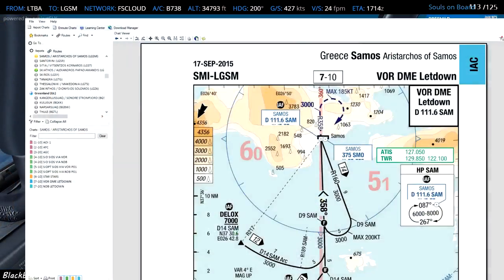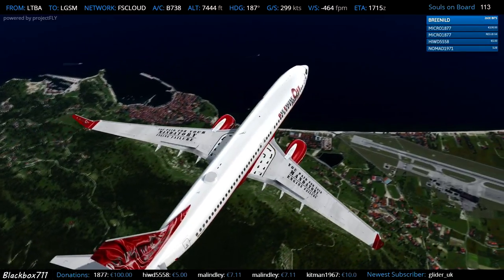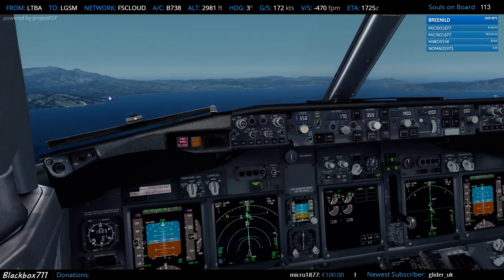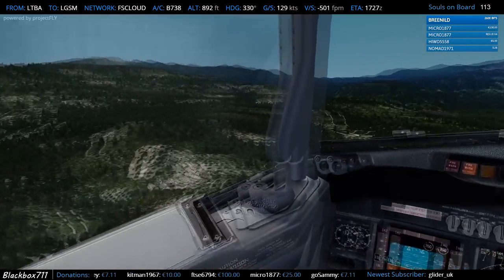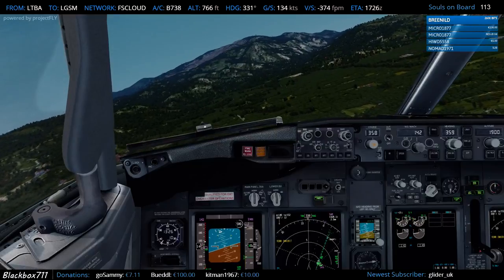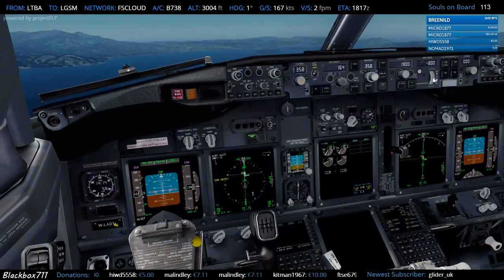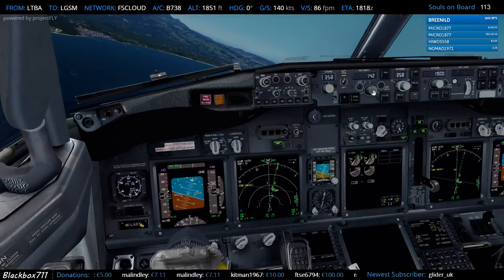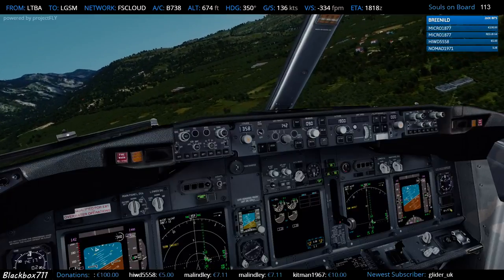[P3D V4] PMDG B737 Flying to Samos LGSM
This is a clip from one of my Livestreams, where we are on a Groupflight to the beautiful island of Samos. I am showing two approaches into Runway 09, the first one ended in a Go-Around because of the Runway being blocked.

PC Specs:
MB Asus Maximus IX Hero, Intel i7-7700K OC@ 4.60 GHz, Nvidia GeForce GTX 1080, 16 GB RAM, Logitech K120 Keyboard, Zowie FK1 Mouse, Thrustmaster Warthog Stick, Throttle and Rudder Pedals